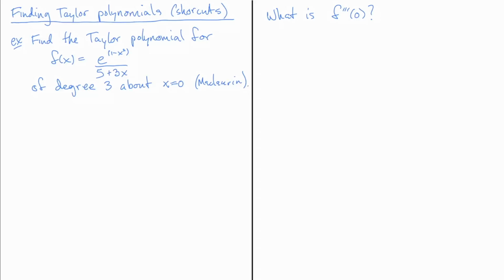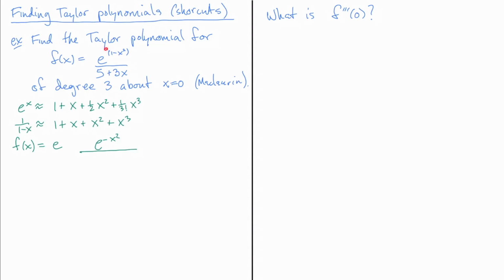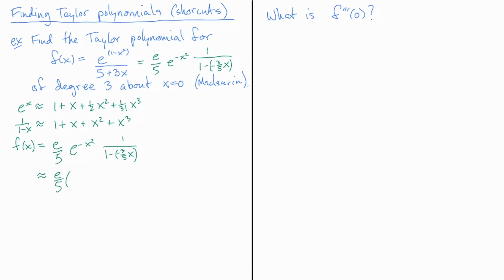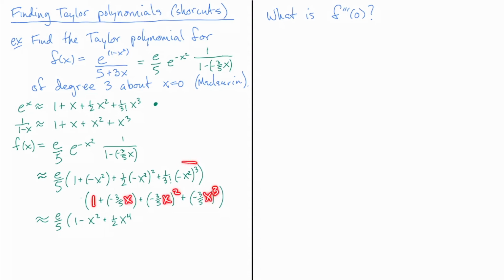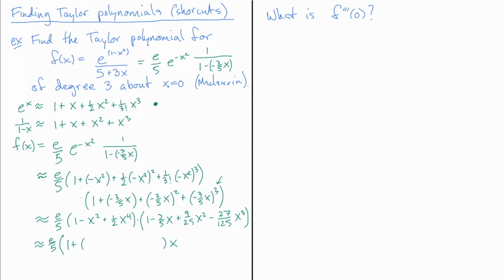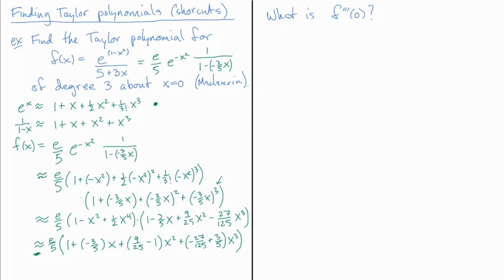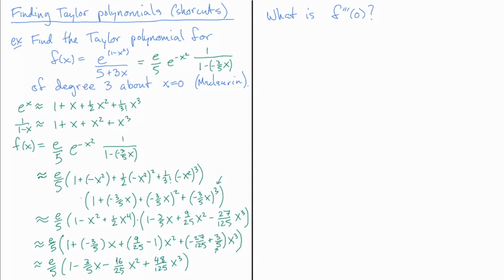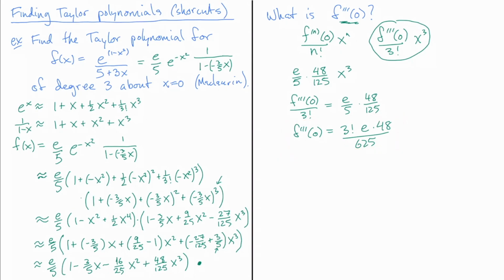Taylor polynomial calculation shortcuts - example 2